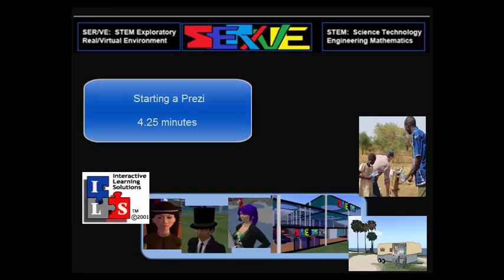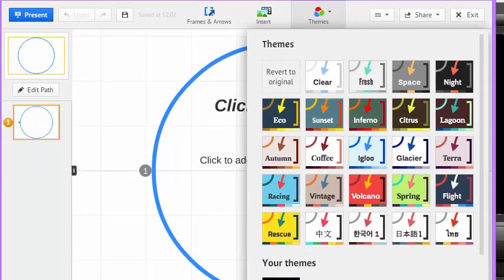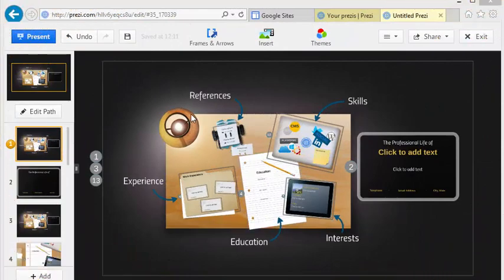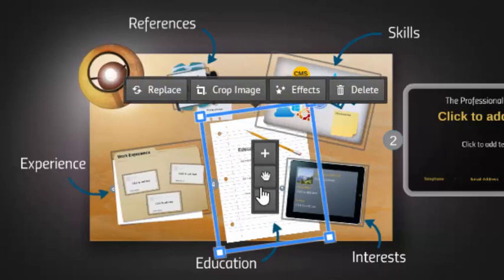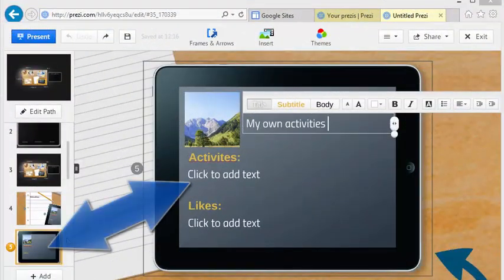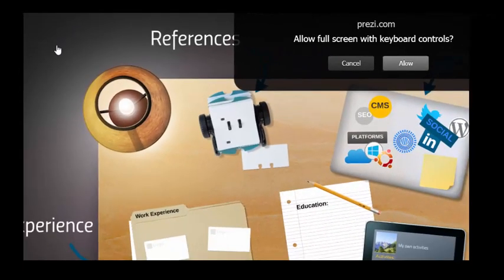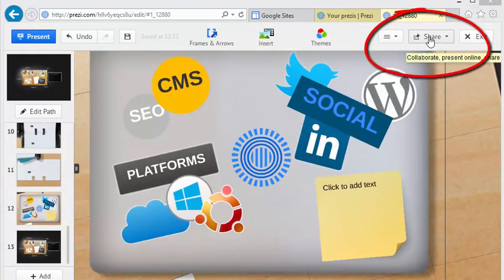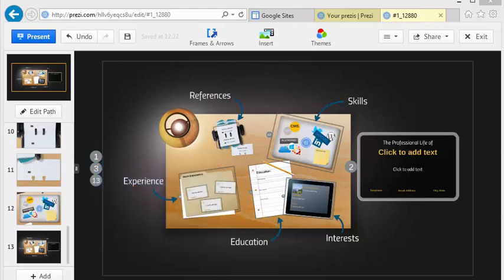Starting Prezi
Directions on making a Prezi from a template, with some general overview of Prezi itself.